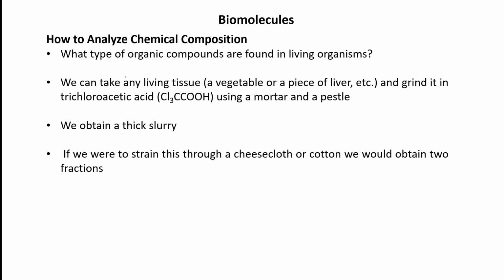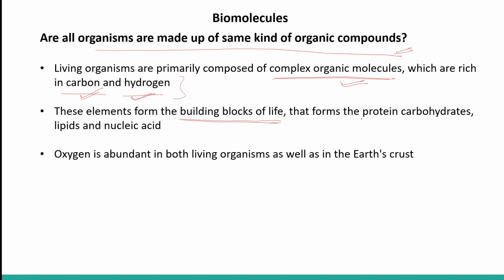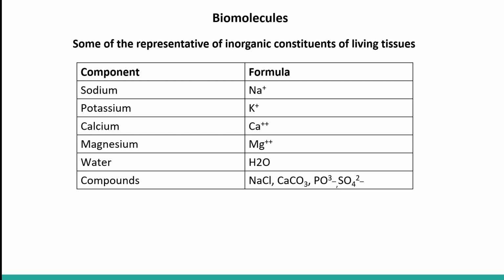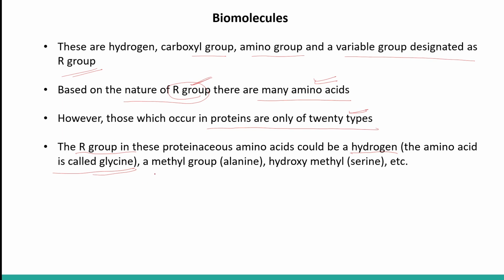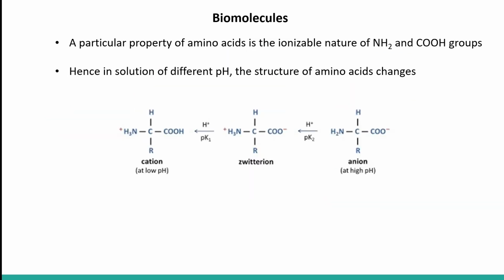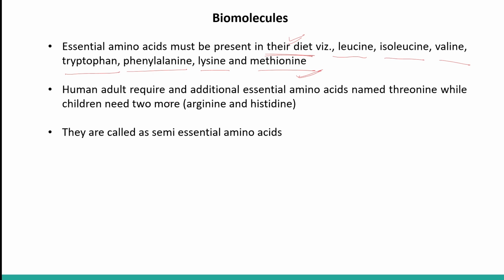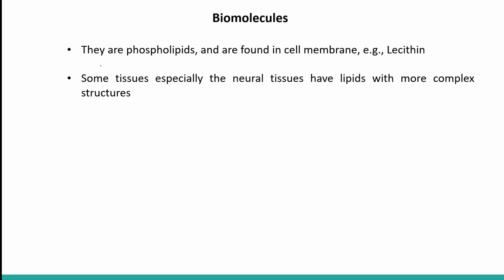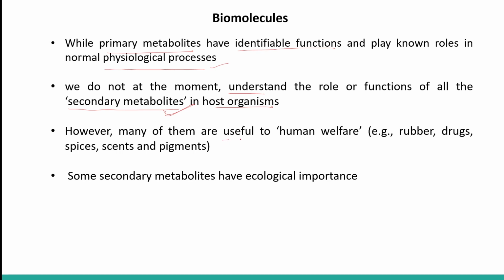NCERT Revision Biomolecules primary and secondary metabolites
Subject: Biology
Programme Name: Biomolecules Enzymes
Course Name:  ICAR

In this lecture we discussed about Chemical composition analysis and Primary and sec. metabolites.

📡 Key Features:
Syllabus-focused Content